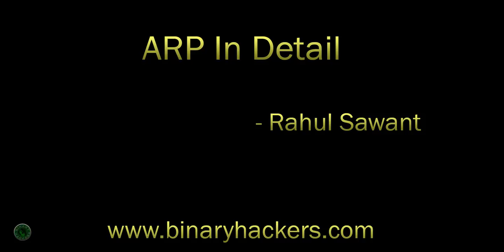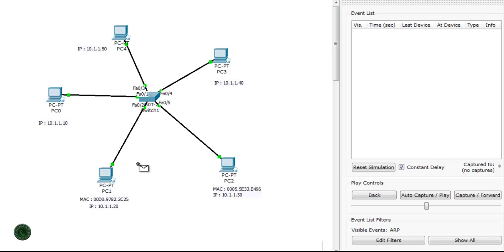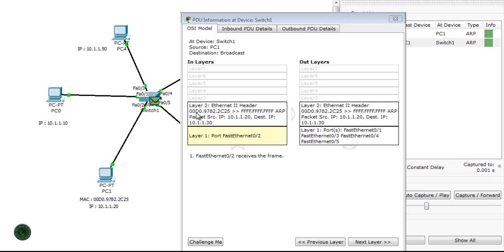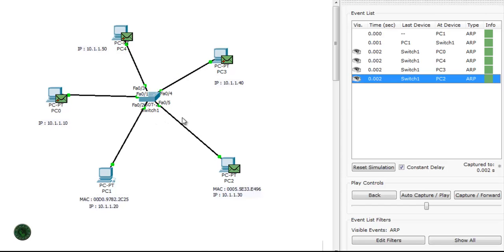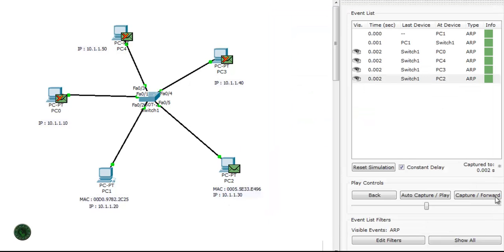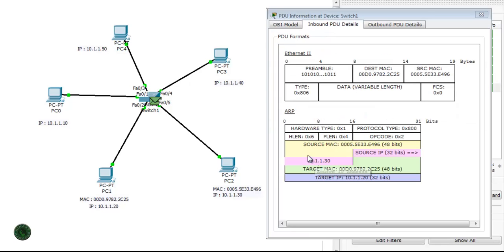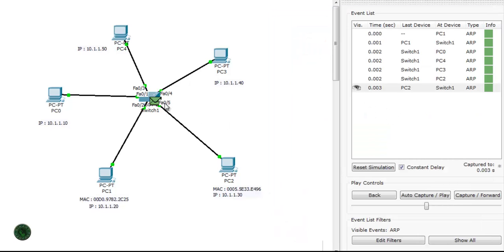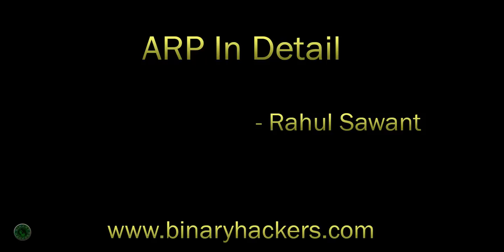ARP in Detail